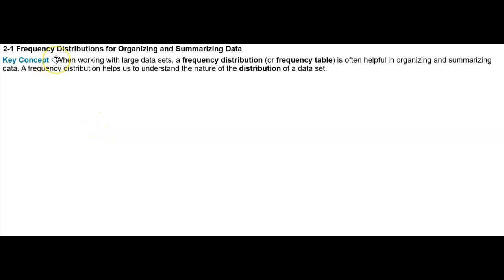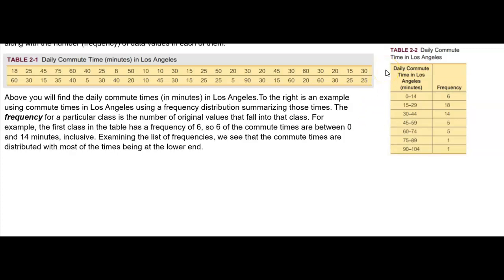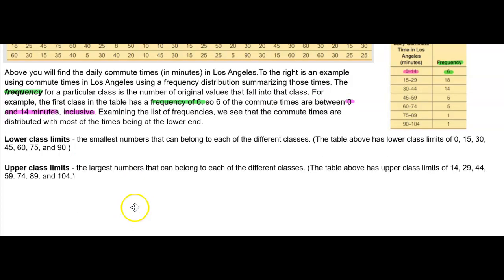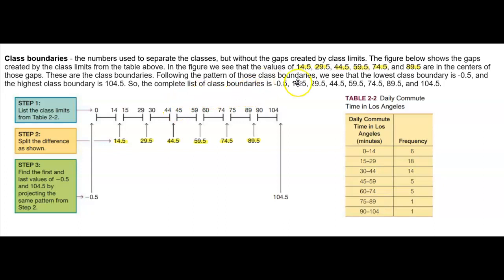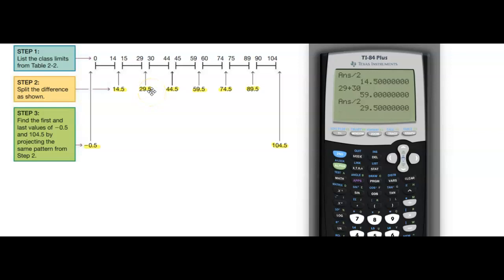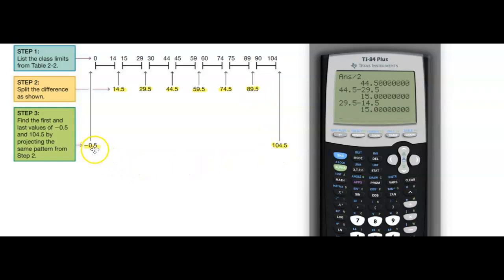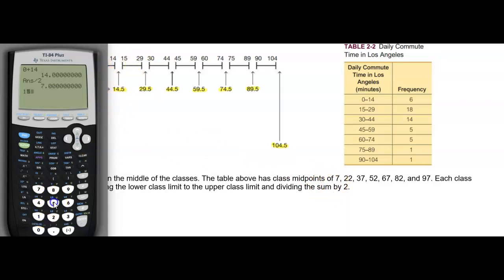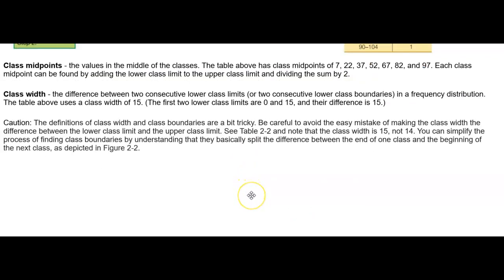Math 14 2.1 Frequency Distribution, Lower/Upper Class Limits, Class Boundaries, Midpoints & Width